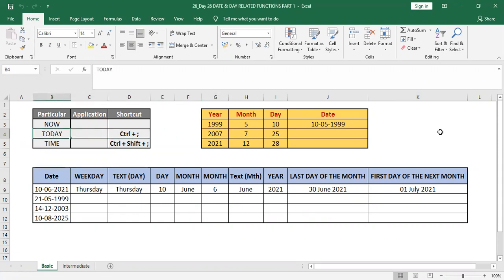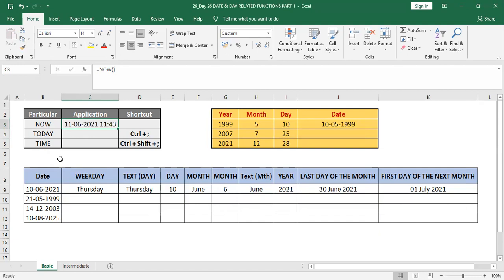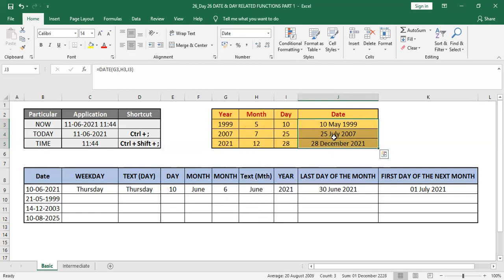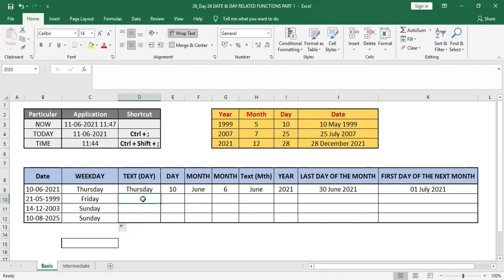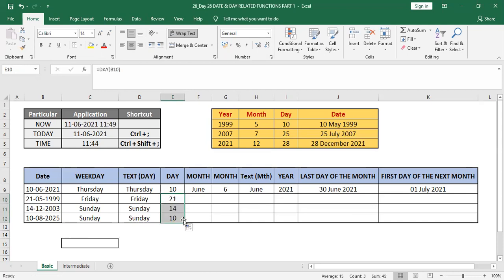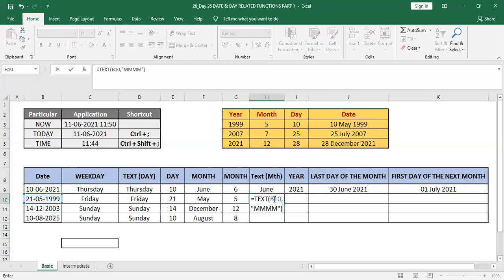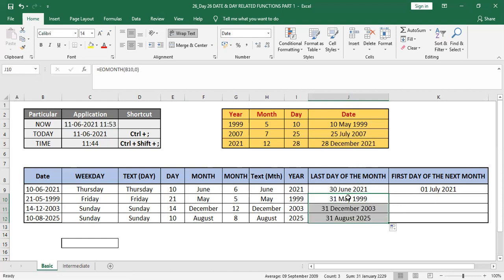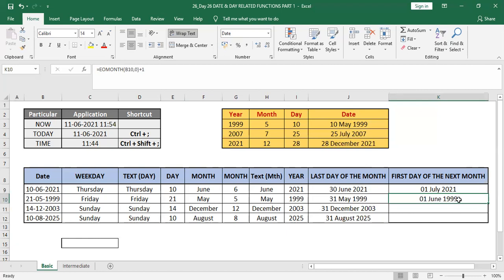Day 26 | Easy excel learning lessons | DATE & DAY RELATED FUNCTIONS | PART 1